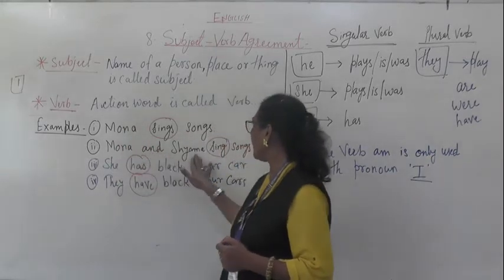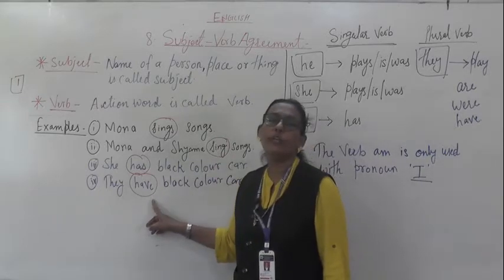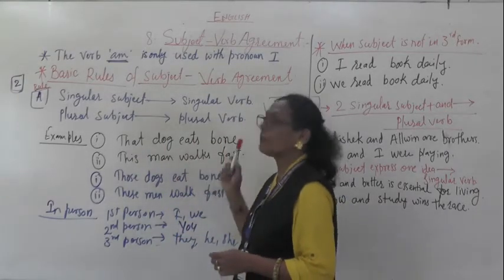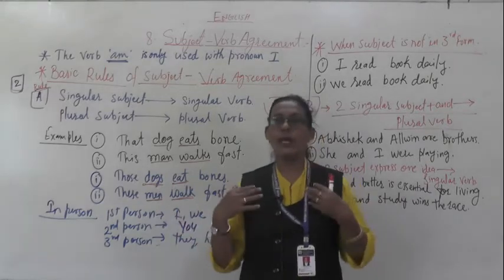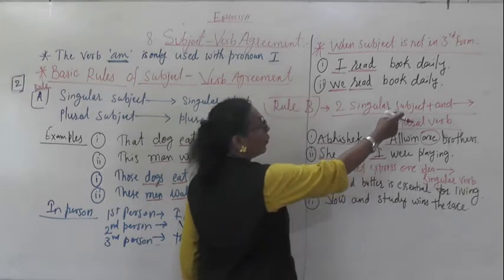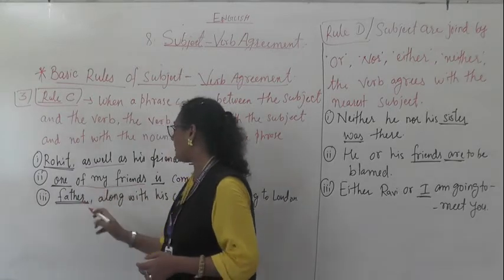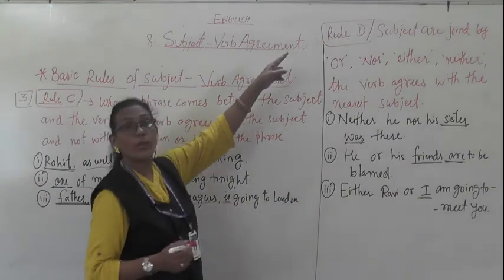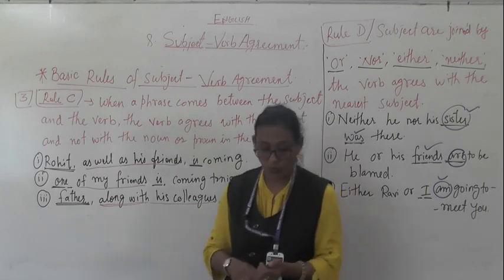VI ENGLISH SUBJECT VERB AGREEMENT PT 1